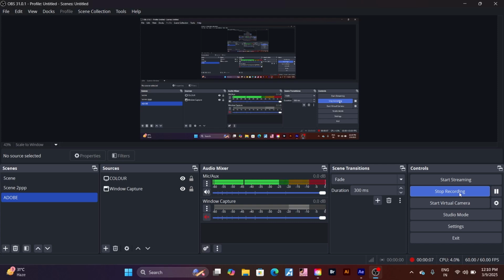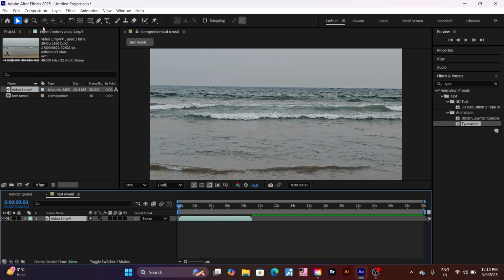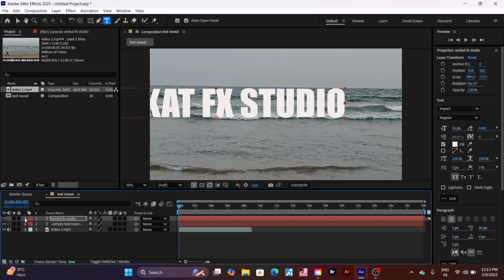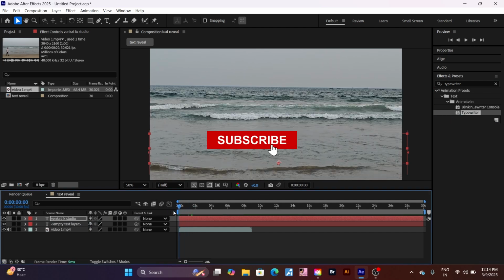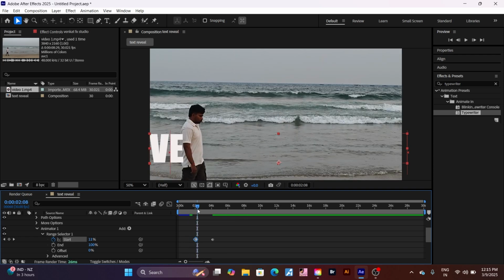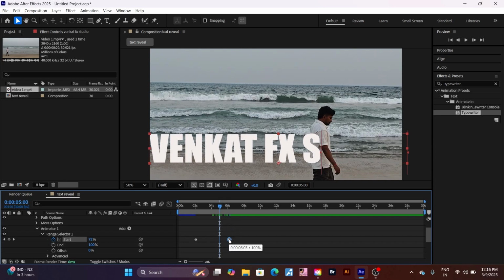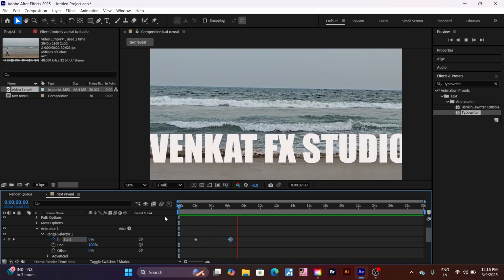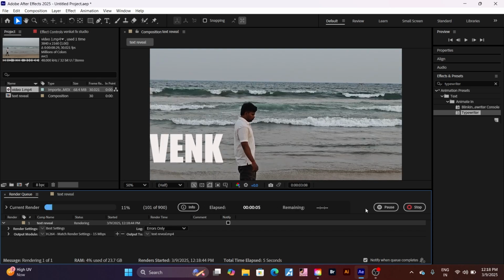aftereffects WOW !! text reveal within 2 clicks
learn how to create a professional reveal text animation in adobe after effects with 2 clicks and the tool is type writer aftereffects aftereffectstutorial aftereffectsanimation , after effects text animations , after effects text effects , after effects text tracking , after effects text animation presets , after effects text presets , after effects text tutorial , after effects text animation template , after effects presets free download , after effects text pack